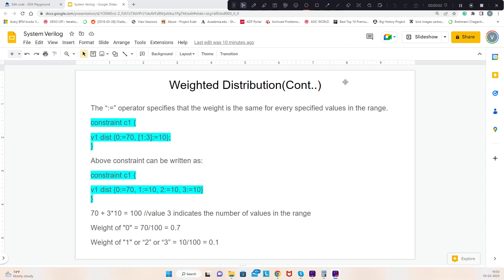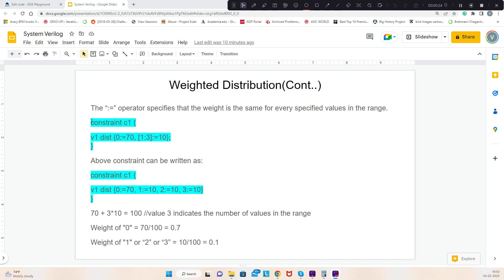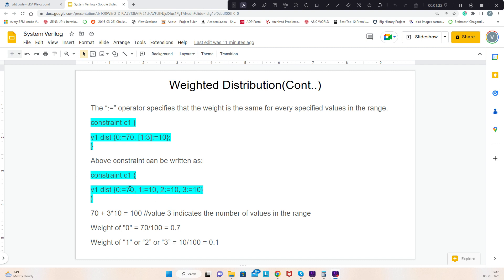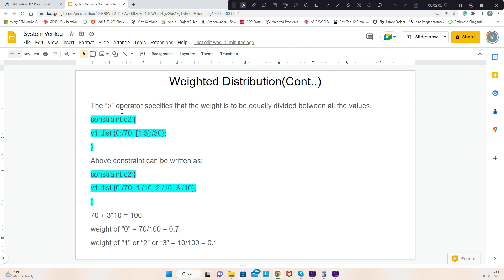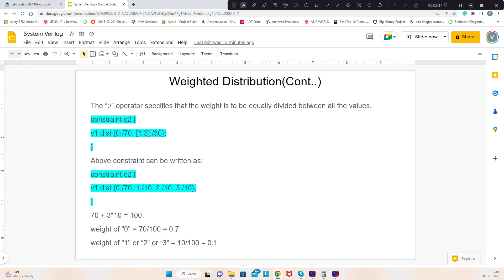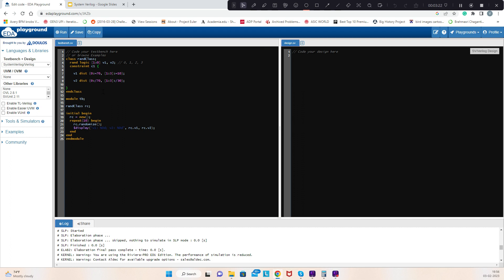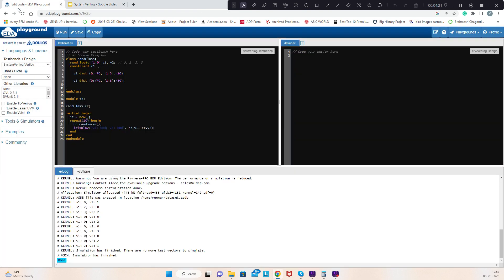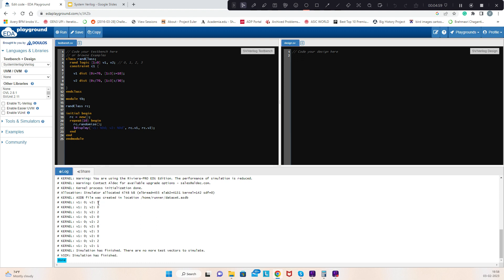System Verilog - Randomization - 8 - Weighted Distribution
System Verilog Tutorial